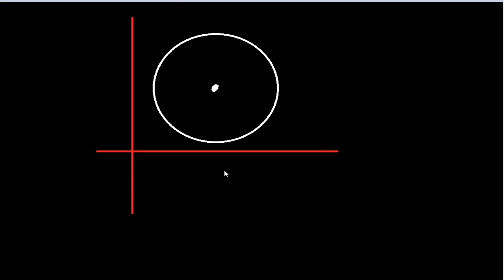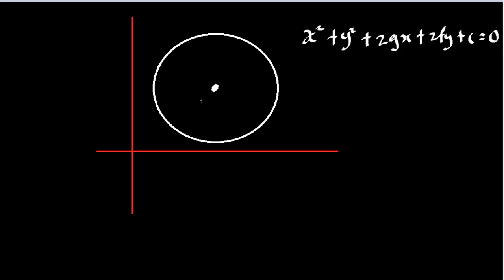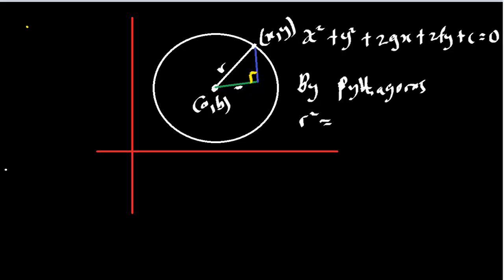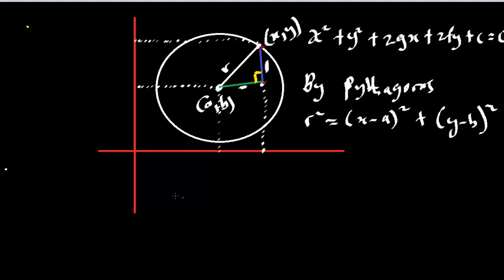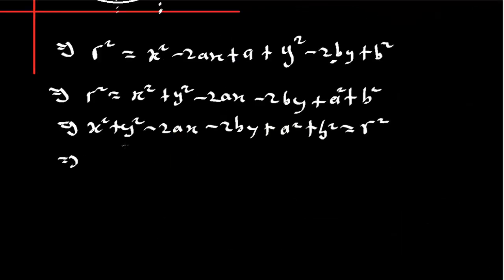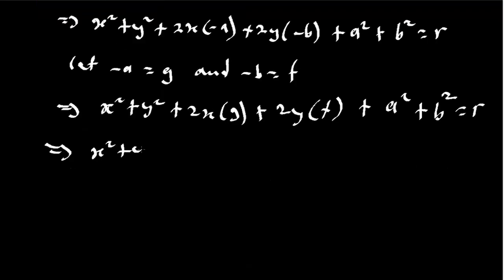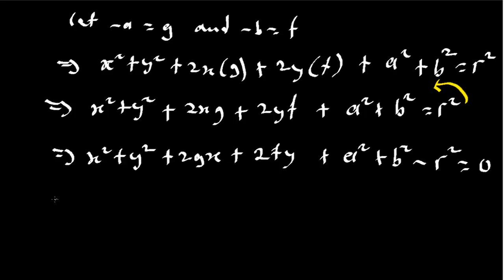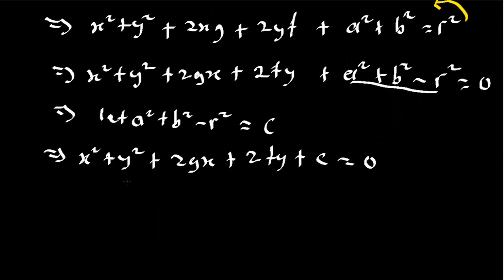HOW TO PROVE THE EQUATION OF A CIRCLE | MADE EASY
EQUATION OF A CIRCLE SOLUTION TO THE EQUATION OF A CIRCLE PROVE OF THE GENERAL EQUATION OF CIRCLE ELECTIVE MATHS CIRCLE THEOREM WASSCE QUSTIONS